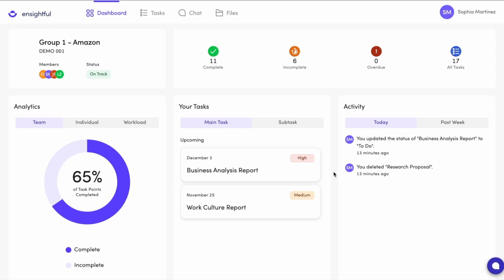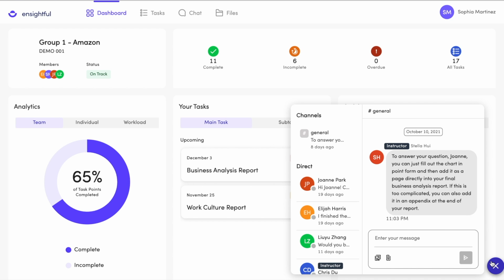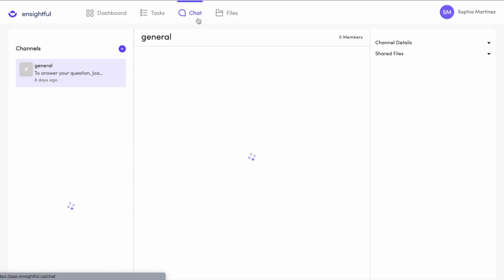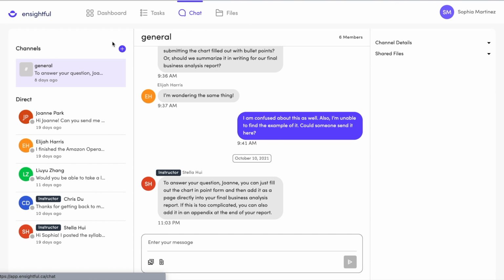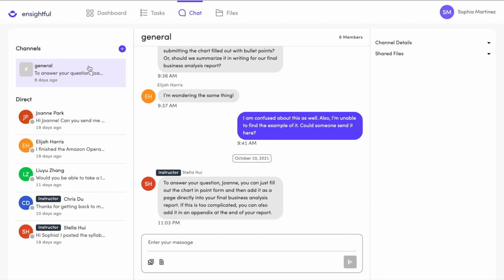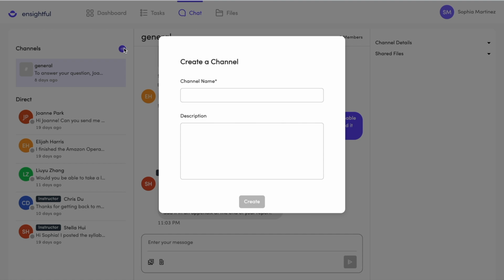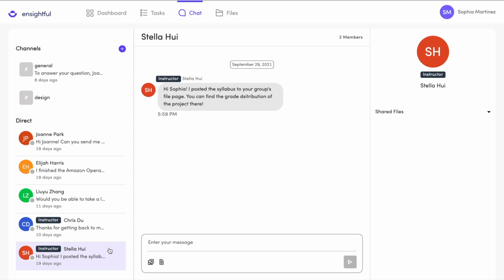HOW TO: Use the Chat Function (Students)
Ensightful Video Resources: How to use the chat function
Explained by: Stella Hui

This video provides some tips on how you can use Ensightful to efficiently communicate with your teammates and instructors.

We hope that this video helps you have a better understanding of the platform and how you can make the most out of it throughout the duration of your project!

Timestamps:
0:00 Intro & accessing the Chat function
0:26 ‘General’ channel
0:47 Creating group chats
1:27 Direct message w/ teammates & instructors